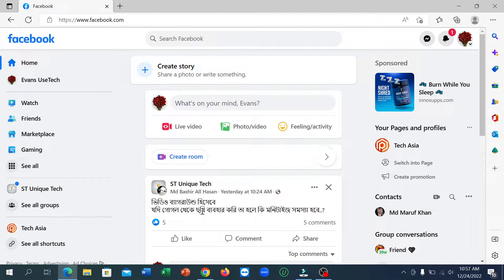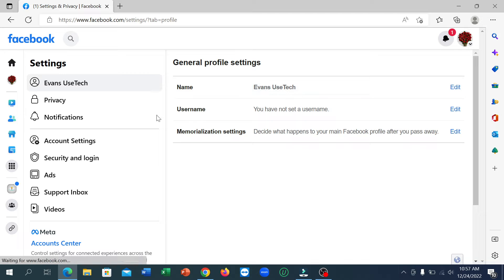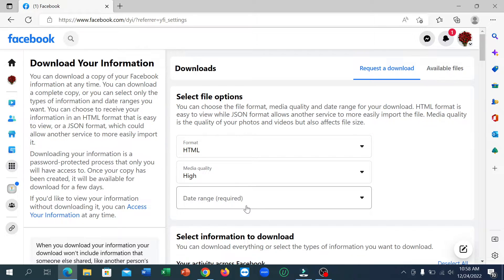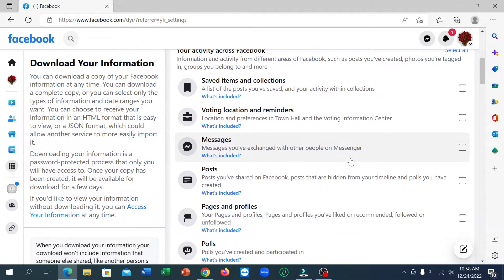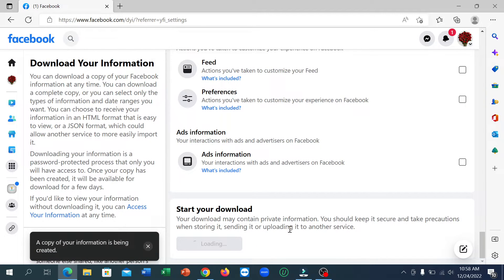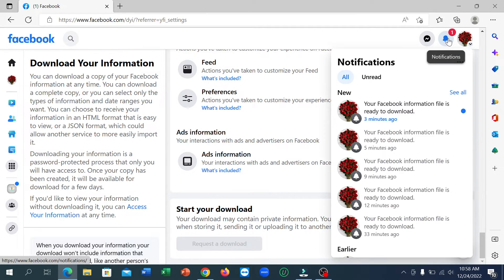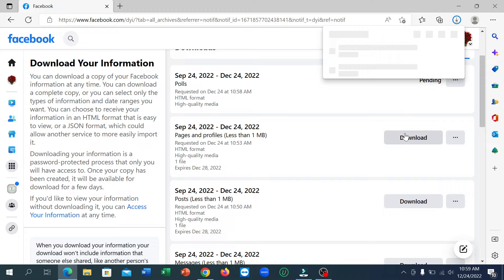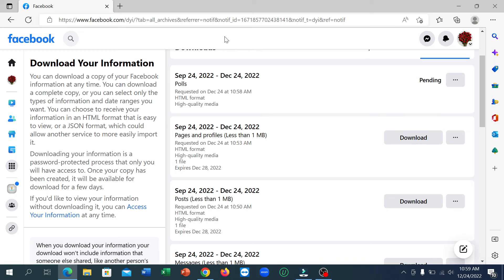How To Recover Deleted Polls on Facebook